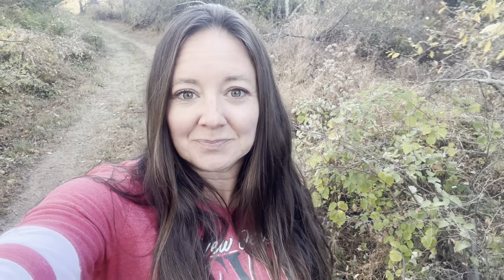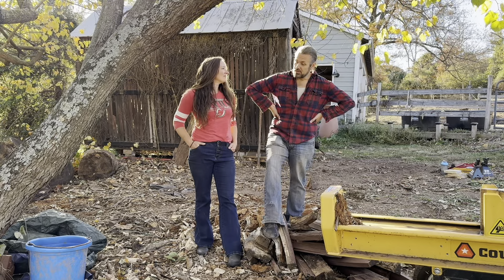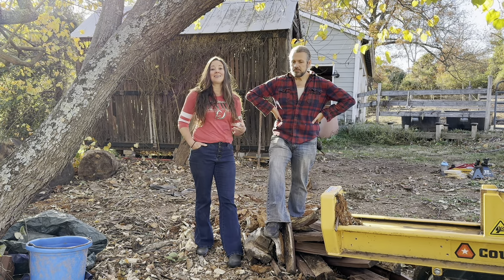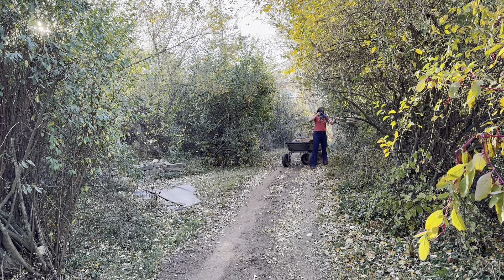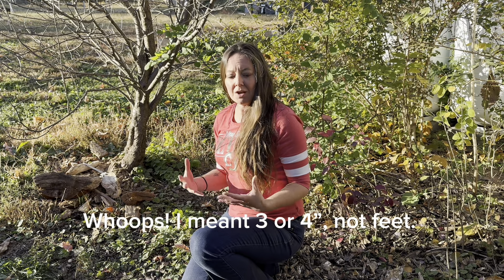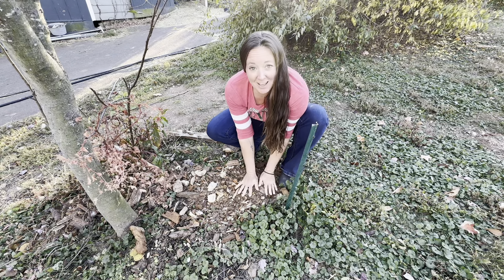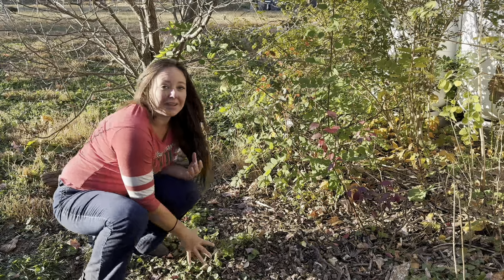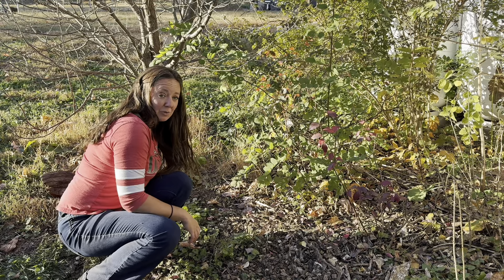Creating a Sustainable Garden w/ Rotting Logs + Woodchips on the Permaculture Homestead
In nature we see rotting logs on every forest floor. These fallen trees provide shelter and food to insects, small critters, and mushrooms. They contribute to the greater mycorrhizal network, add nitrogen, phosphorus and potassium to soil, and provide a place to grow a mushroom crop. Rotting logs and large wood chunks can be a great addition to growing spaces and fruit tree guilds.

There needs to be a Nitrogen to Carbon balance in any natural decomposition cycle. Carbon items like logs need nitrogen to break down. But already rotting logs requires less nitrogen and, therefore, will soak up less from tree soil. Add compost around trees in addition to green guild members to balance out nitrogen.

Sources:
Ecosystem Processes Related to Wood Decay

Can I use woodchips from walnut as mulch in my landscape?